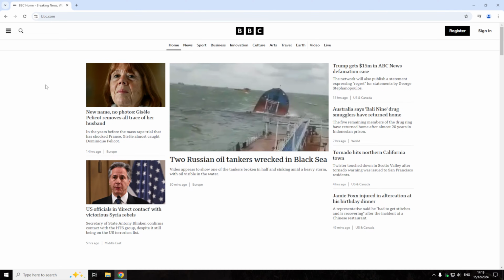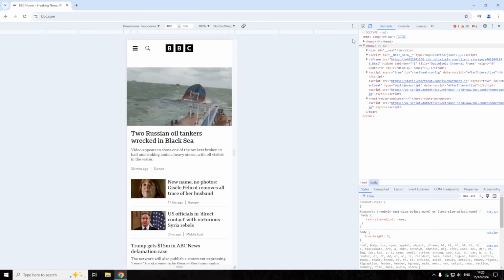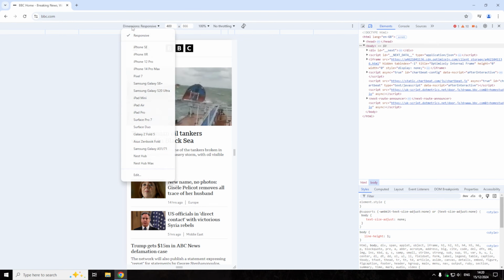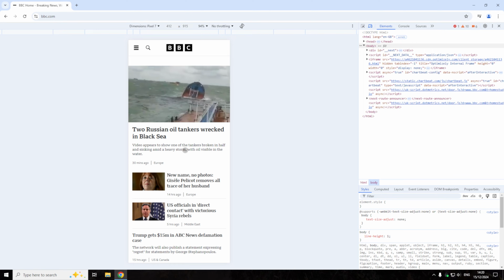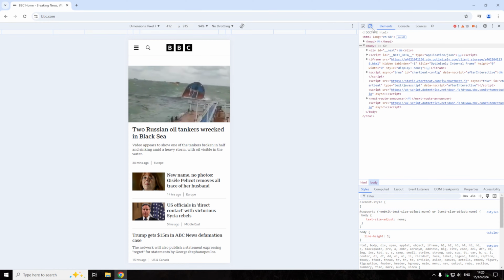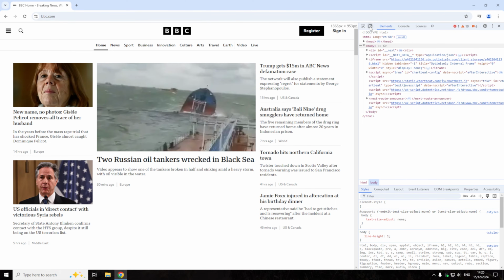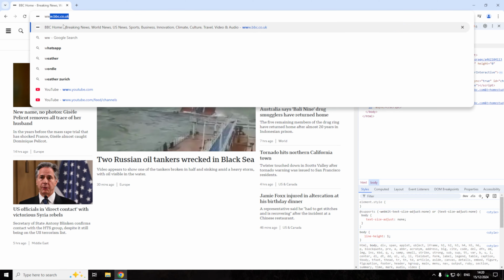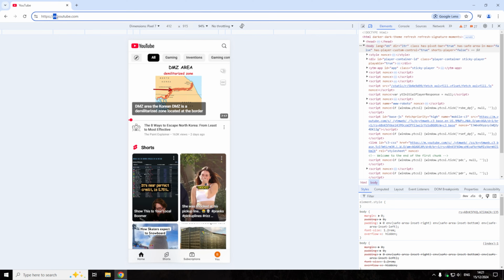View As Mobile On Desktop In Google Chrome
Hey guy's R4GE VipeRzZ here, and today I'm going to show you how you can view a website as though you were on a mobile device on Google Chrome.

In order to do this we will use the developer tools in Google Chrome to change a browser so that is acts as though it is a mobile device.

Google Chrome comes with default views for both Android phones and Apple Iphones. As well as tablets such as Ipads.